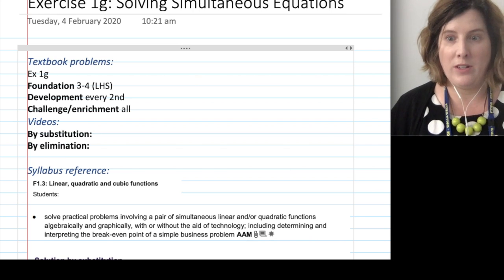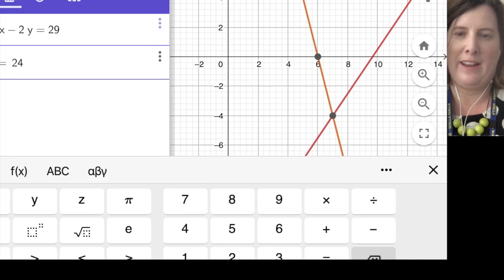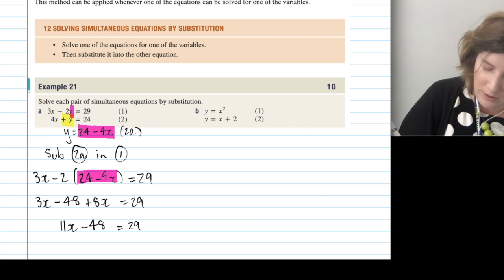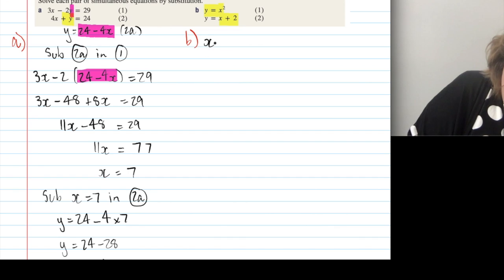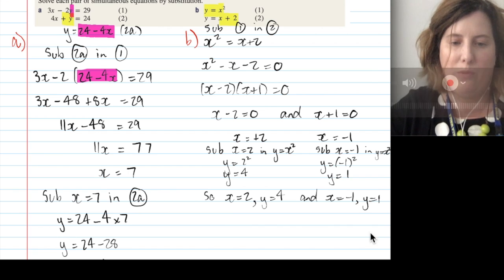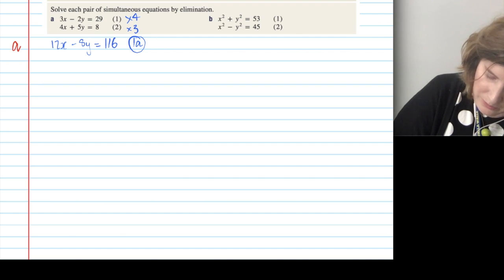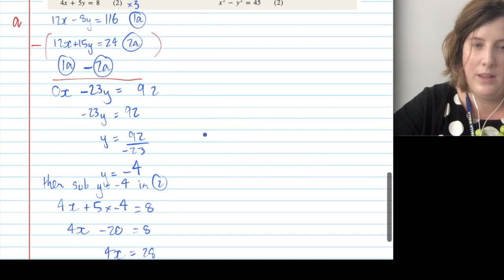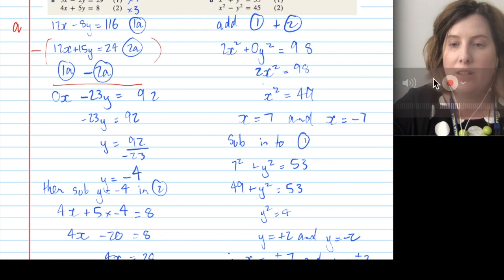2020 Year 11 Mathematics Advanced Ex 1g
2020 Year 11 Mathematics Advanced Cambridge Ex 1g